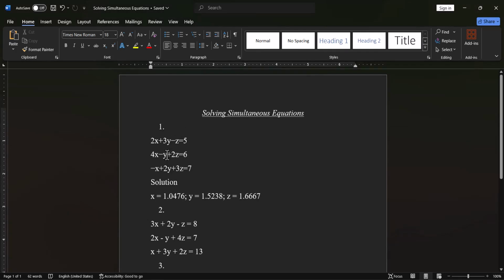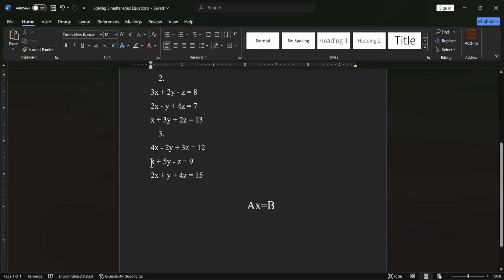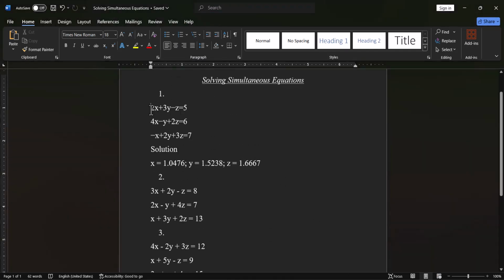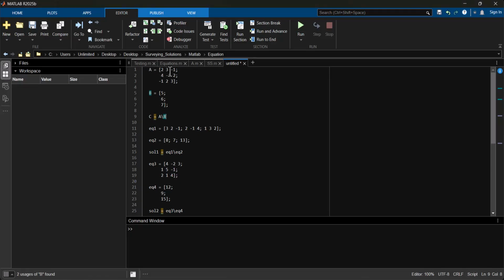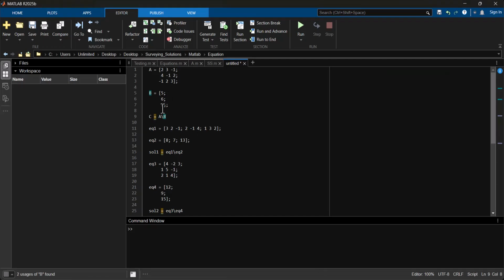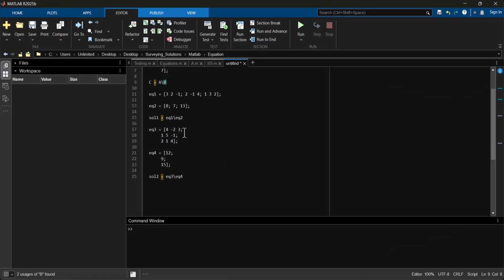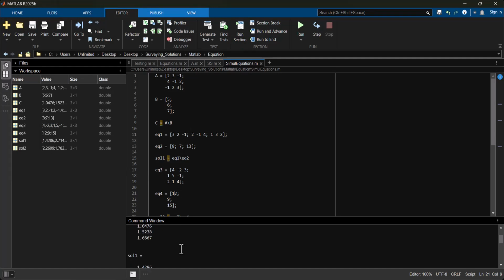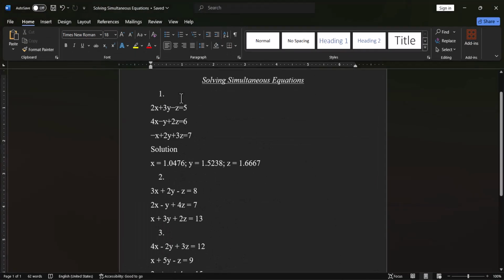How to Solve Linear Equations in MATLAB (Step-by-Step)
Learn how to solve linear equations using MATLAB in this step-by-step tutorial. Master the setup and calculation process for your projects.

This guide demonstrates how to solve systems of equations efficiently within the MATLAB environment. It is designed for students and engineers who need to perform linear algebra calculations quickly. By following these examples, you will see how to structure your data and execute the correct commands to get accurate results.

We walk through three distinct scenarios to show the versatility of MATLAB code for these mathematical problems. You will learn the precise syntax required to handle matrices and vectors, ensuring you can apply these methods to your own work immediately. Mastering these foundational techniques is essential for anyone working with engineering math or computational analysis.